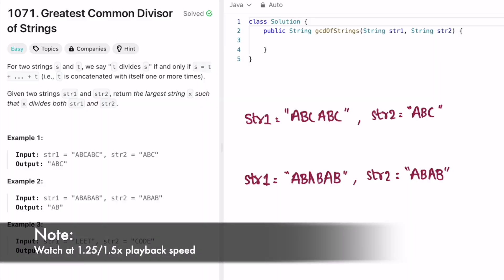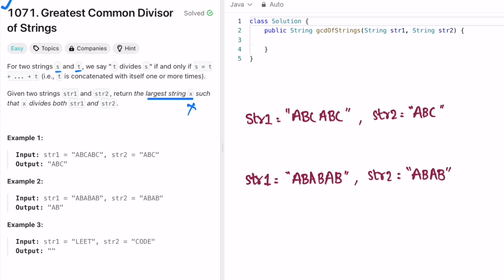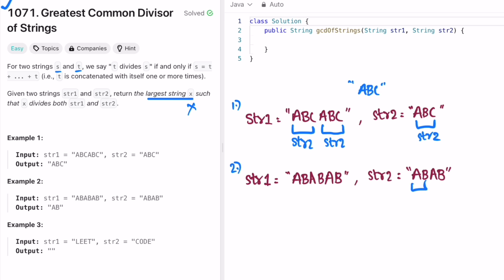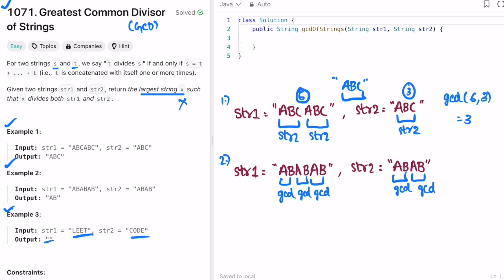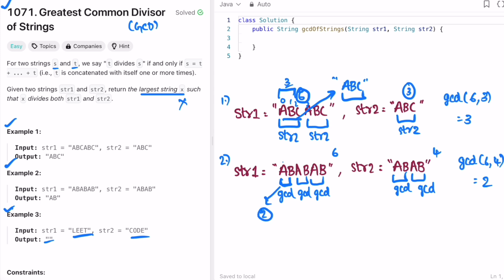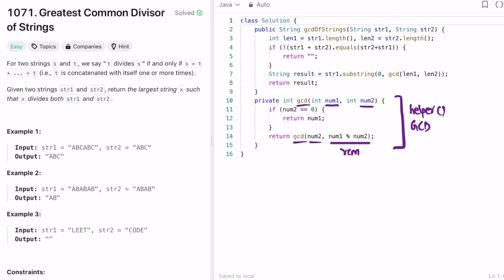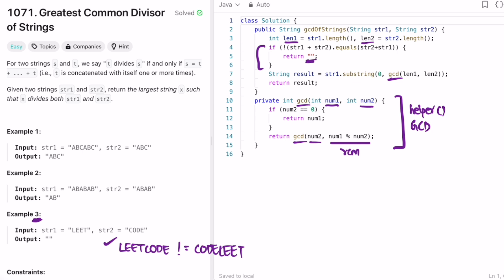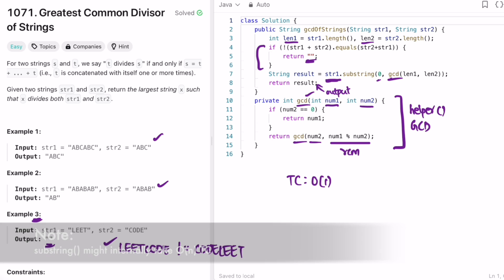Leetcode | 1071. Greatest Common Divisor of Strings | Easy | Java Solution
This video has the Problem Statement, Solution Walk-through and Code for the Leetcode Question 1071. Greatest Common Divisor of Strings of O(n) and Space Complexity of O(1).

Time Stamps ⏱️:
0:00 - Problem Statement
1:32 - Solving the Problem
3:00 - Code
4:37 - Time and Space Complexity
1071. Greatest Common Divisor of Strings
Leetcode Greatest Common Divisor of Strings
Greatest Common Divisor of Strings
Greatest Common Divisor of Strings Leetcode Solution
Greatest Common Divisor of Strings Java Solution
Leetcode 1071
Greatest Common Divisor of Strings Developer Docs